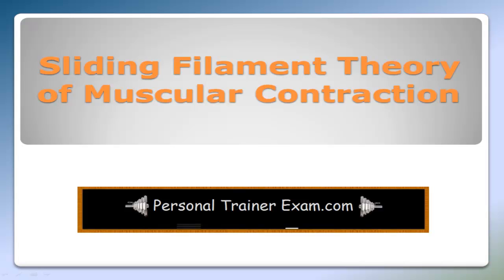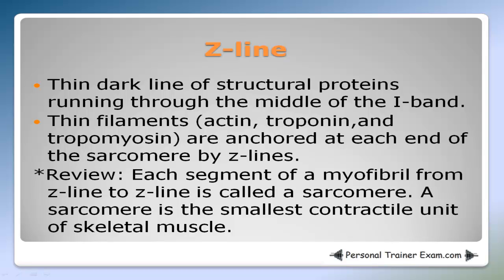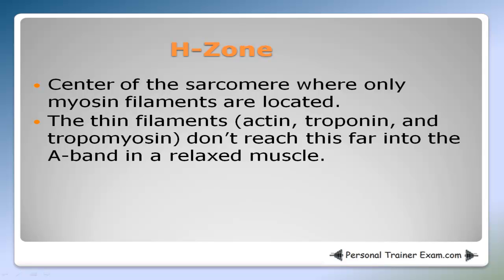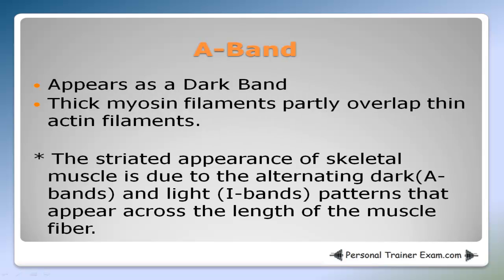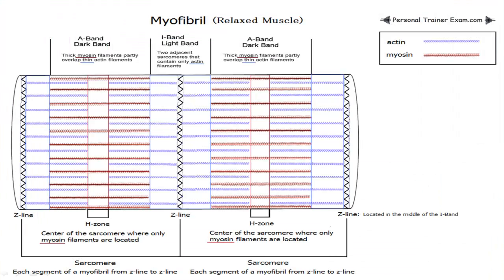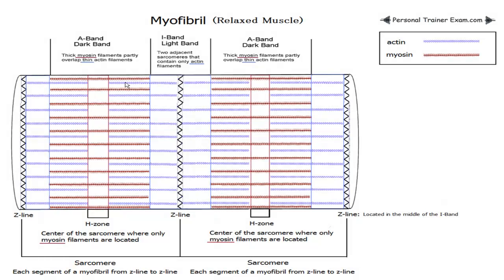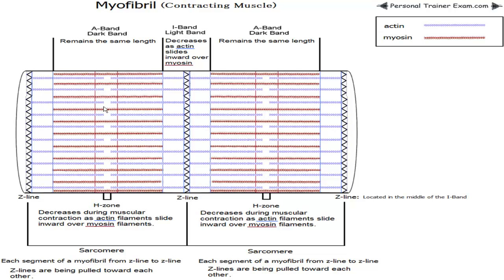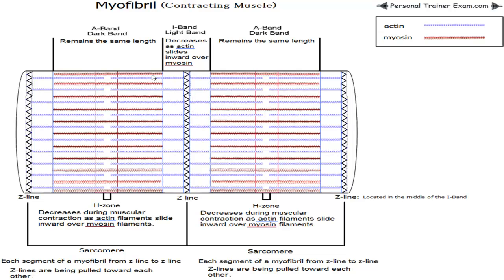Sliding Filament Theory Part 1 NSCA Certification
I made this video to help prepare me for the NSCA CSCS/CPT Certification. The sliding filament theory will have different phases depending on what textbook you are using to study. For this tutorial I am using the essentials of strength training and conditioning. Even if you are not studying for the NSCA certification, I think there is some good overlap in the material presented. Here is part of the outline to go along with the video:
Muscular Contraction
Muscle fibers contract by a shortening of their myofibrils due to actin filaments sliding inward over myosin filaments which causes the muscle to shorten and develop tension.
During Muscular Contraction
Z-lines are pulled toward the center of the sarcomere
H-zone shrinks
I-Band shrinks
A-Band remains the same length
Z-line
Thin dark line of structural proteins running through the middle of the I-band.
Thin filaments (actin, troponin,and tropomyosin) are anchored at each end of the sarcomere by z-lines.